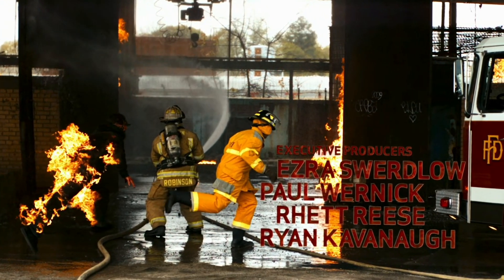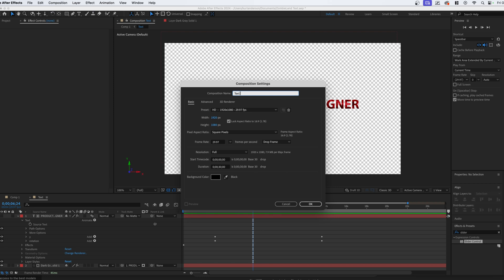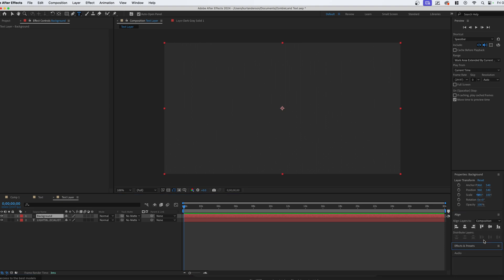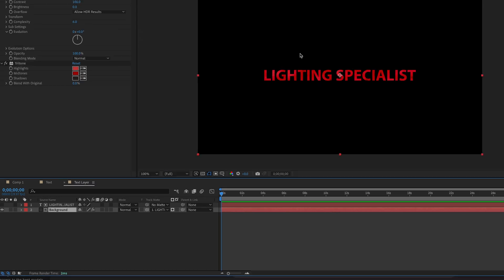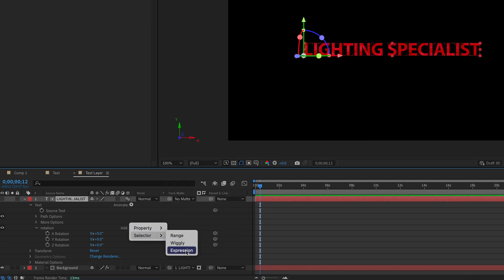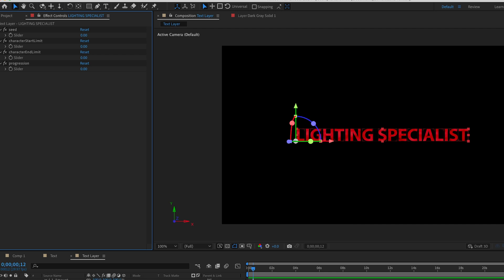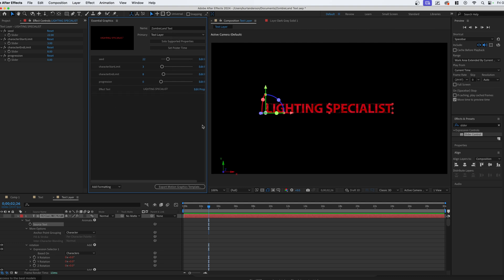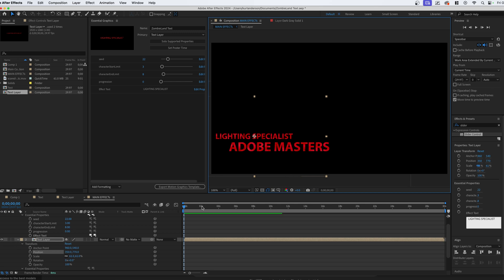Movie VFX Breakdown: ZombieLand Exploding 3D Text After Effects: No Plugins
Today we are going to get deep into After Effects to learn how to create the exploding text from the intro of Zombieland in Adobe After Effects.

We are going to learn how to create a 3D text explosion in After Effects with just expressions and no plugins.